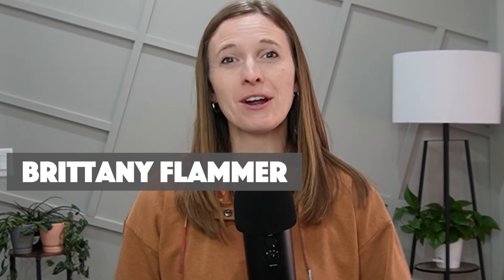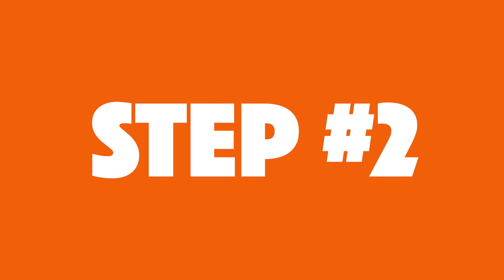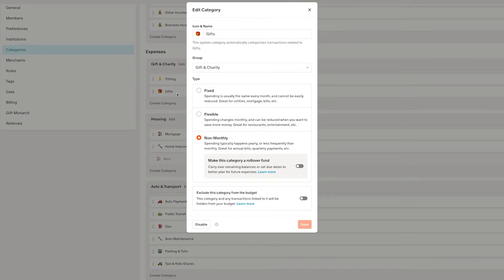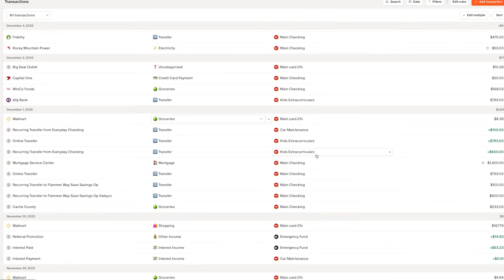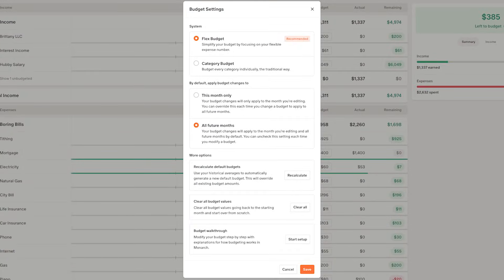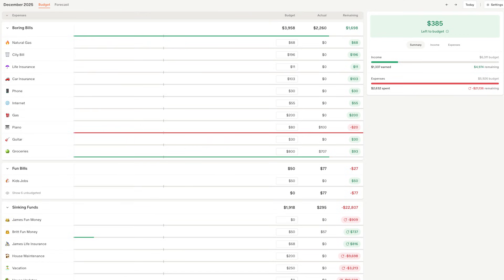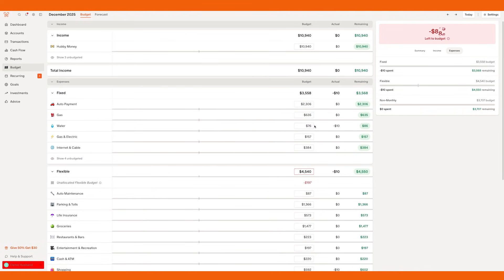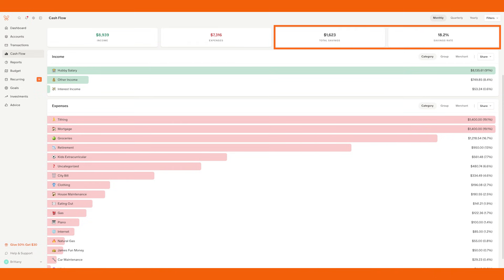Getting Started with Monarch Money | Complete Setup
Here are the 5 steps I recommend everyone takes when they are setting up a budget with Monarch Money.  Click ‘more' to see my chapter timestamps and recommendations: